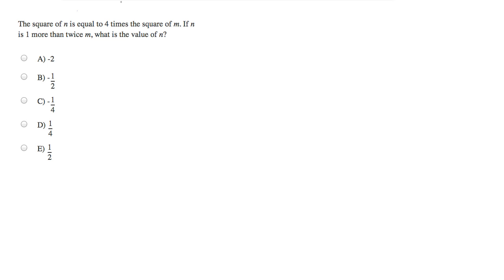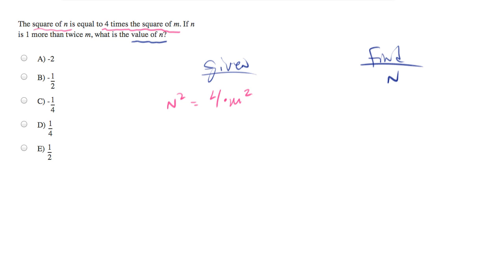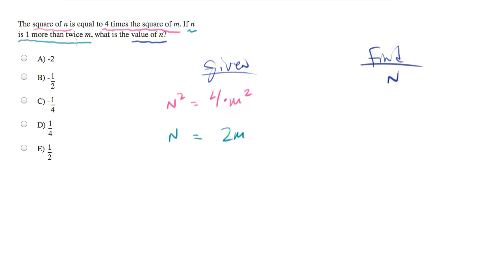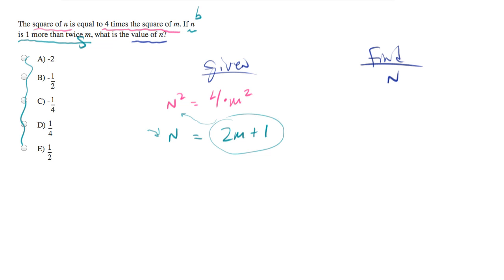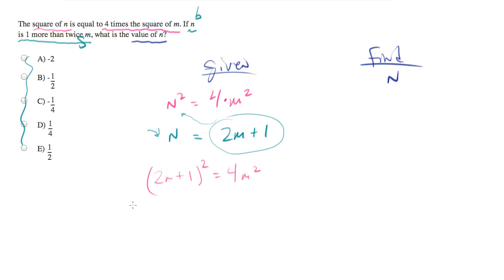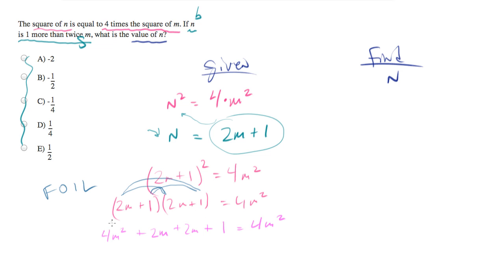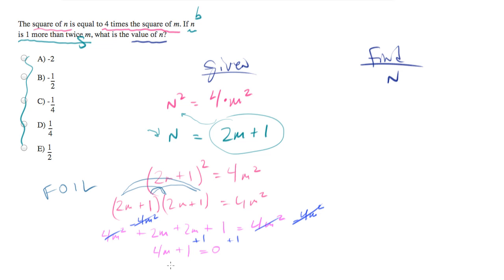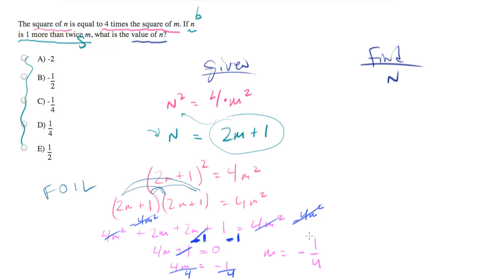Tricky substitution problem.mp4